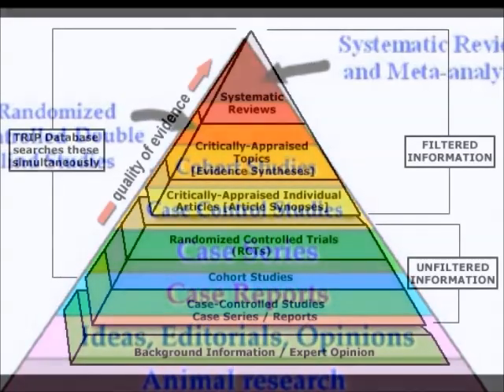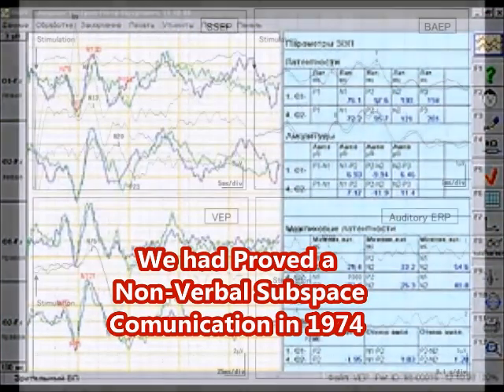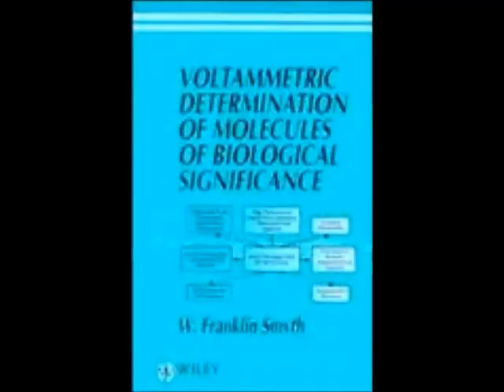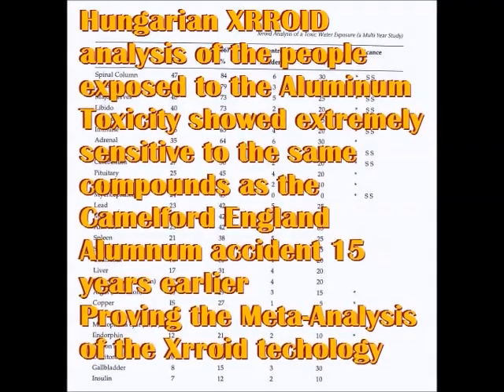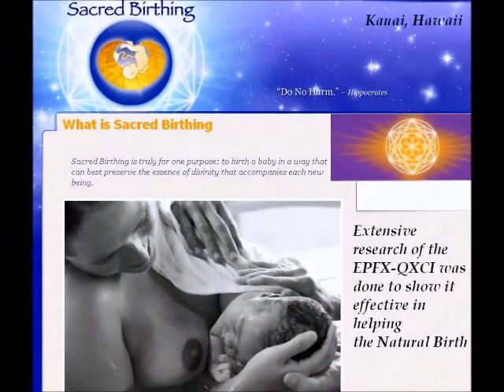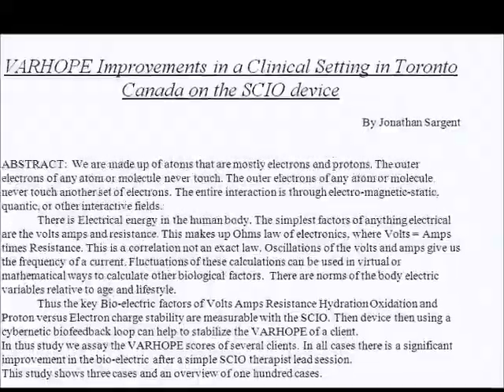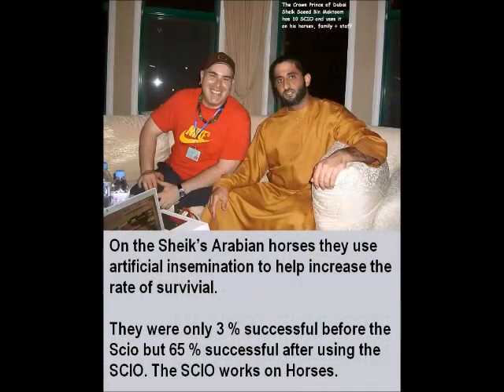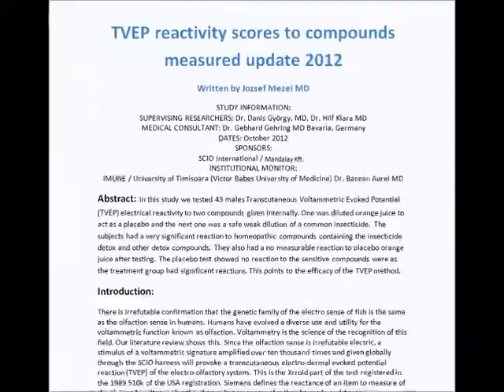Evidence Meta Analysis of the Eductor SCIO Technology with music 2015